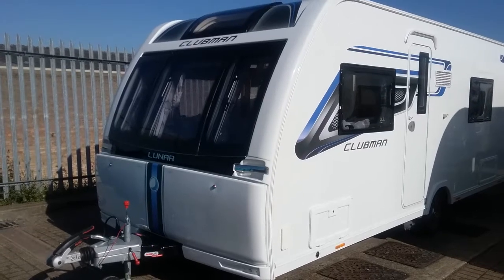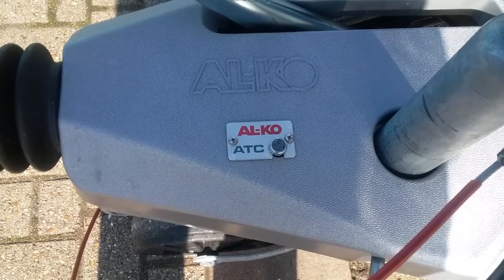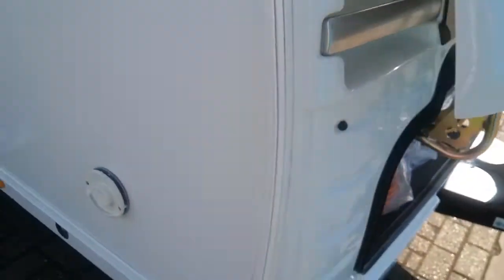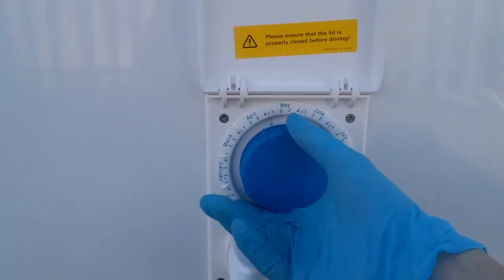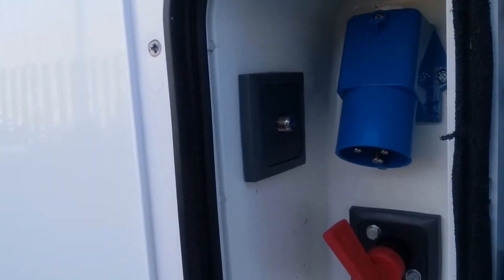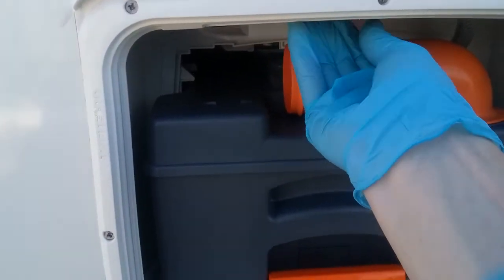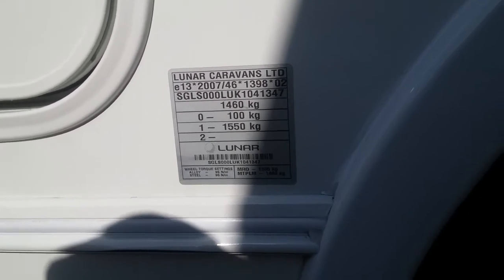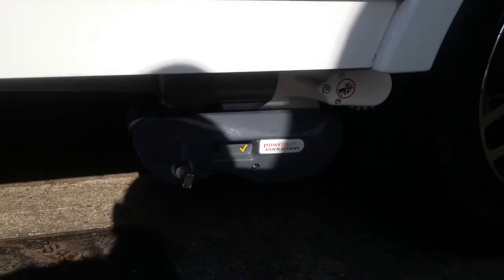Lunar Clubman SE Outside